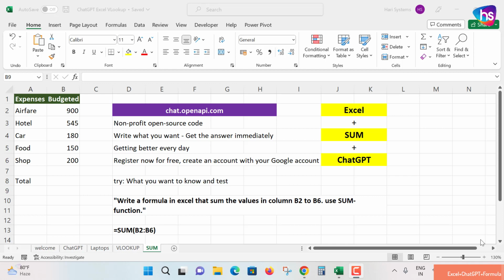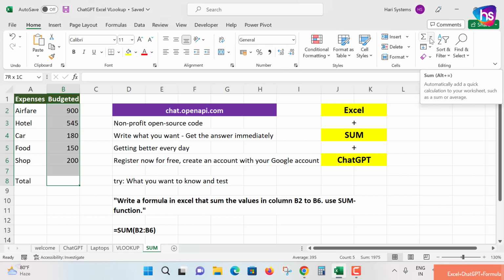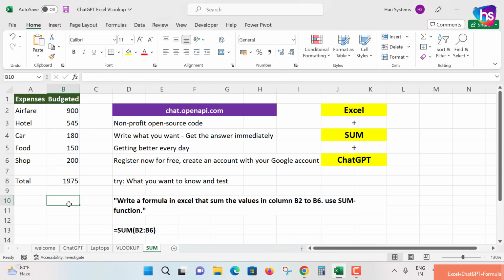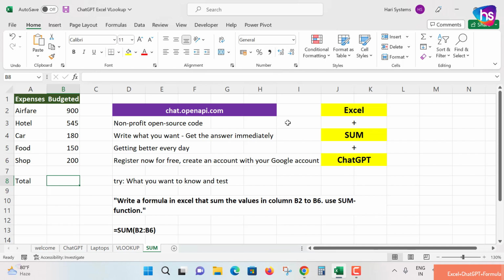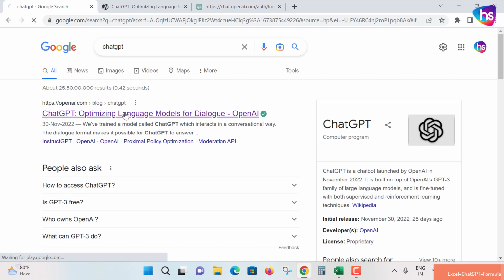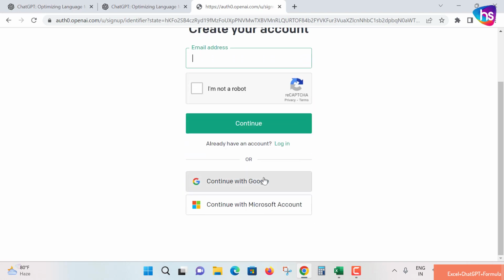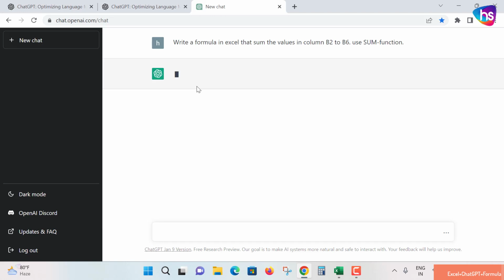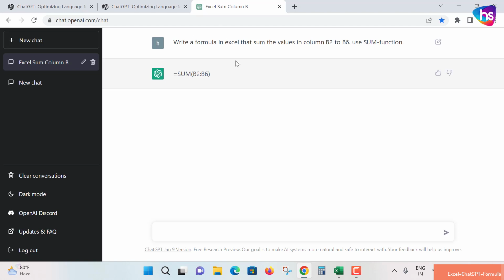Excel - Chat GPT + Excel Formulas: The Future of Data Analysis is Here!